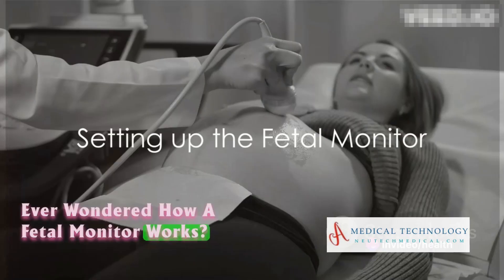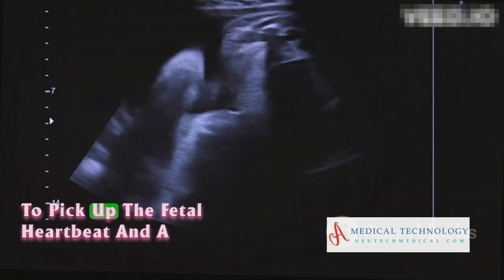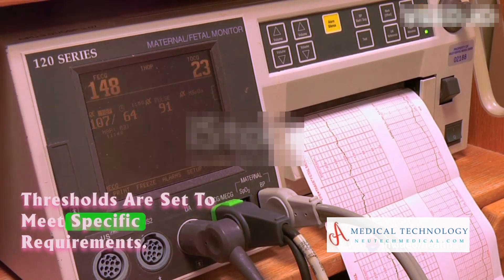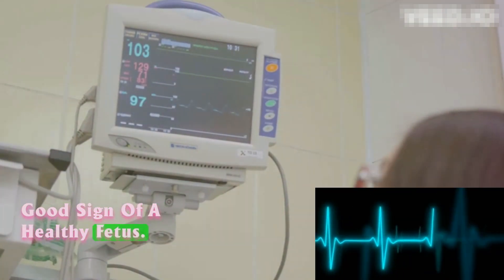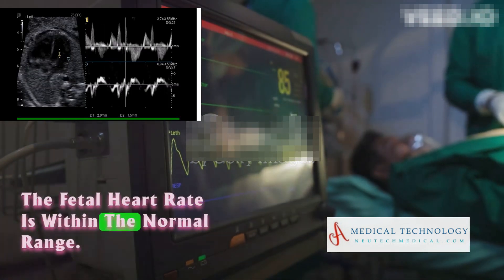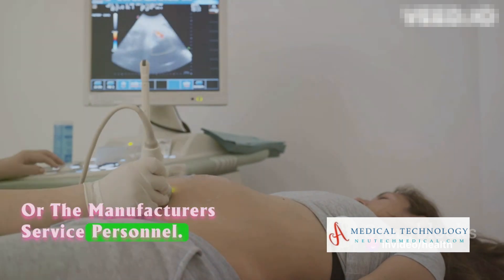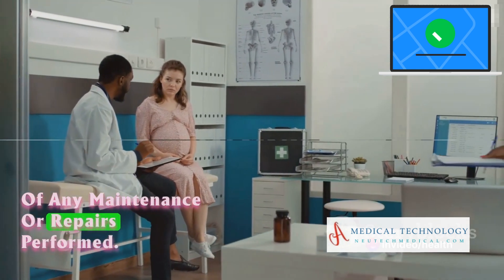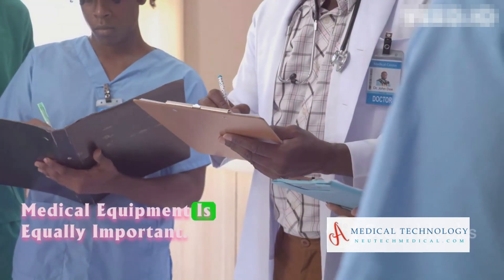Cardiotocography (Fetal Monitors) Introduction | Fetal Heart Rate Monitoring Sound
In this highly informative video, we walk you through everything you need to know about working with a fetal monitor. From the initial setup to troubleshooting common issues, we've got you covered.

Whether you're a healthcare professional, a soon-to-be parent, or simply curious about fetal monitoring, this comprehensive guide is designed to equip you with the knowledge and skills to effectively use a fetal monitor.

Join us as we dive into the key features of a fetal monitor, step-by-step instructions on setup, and tips to ensure accurate readings. We'll also address common challenges you may encounter and provide troubleshooting techniques to overcome them.

Our goal is to empower you with the confidence to effectively utilize a fetal monitor, whether in a hospital setting or at home. So, grab a pen and paper, take notes, and get ready to become a pro in fetal monitoring.

00:00:00-Setting up the Fetal Monitor

00:00:39-Adjusting Settings and Monitoring Display

00:01:17-Troubleshooting the Fetal Monitor

00:01:49-Maintenance and Calibration

00:02:23-Following Guidelines and Involving Professionals

00:02:48-The Symphony of Technology and Healthcare